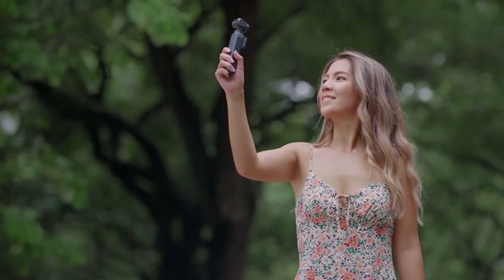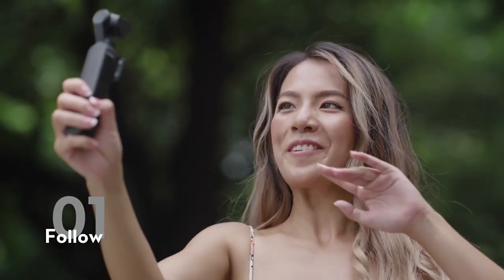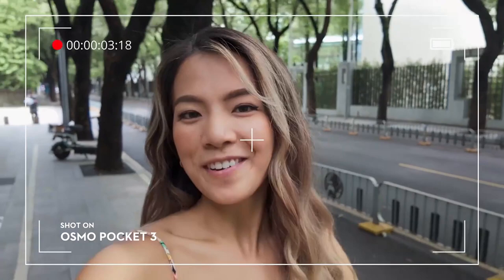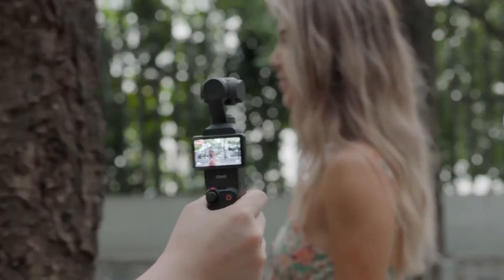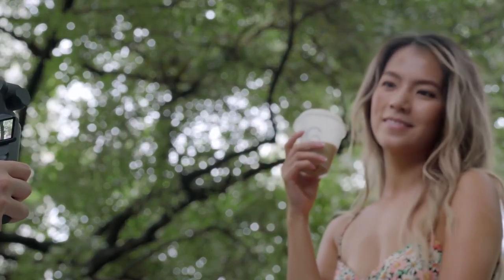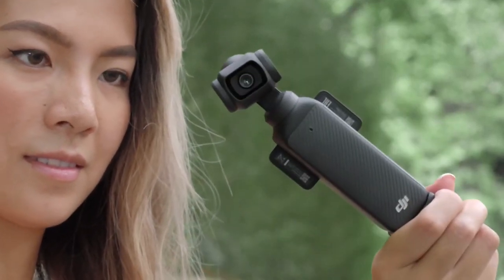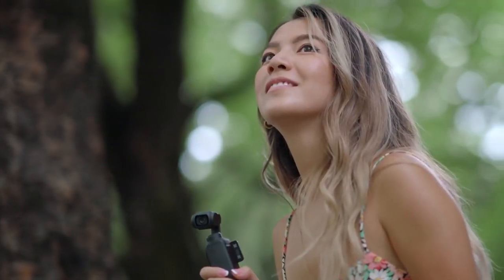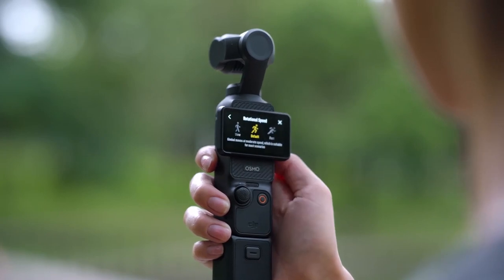DJI Osmo Pocket 3, Vlogging Camera with 1'' CMOS & 4K/120fps Video, 3-Axis Stabilization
DJI Osmo Pocket 3, Vlogging Camera with 1'' CMOS & 4K/120fps Video, 3-Axis Stabilization, Fast Focusing, Face/Object Tracking, 2" Rotatable Touchscreen, Small Video Camera for Photography YouTube